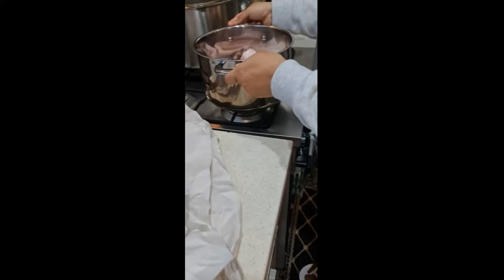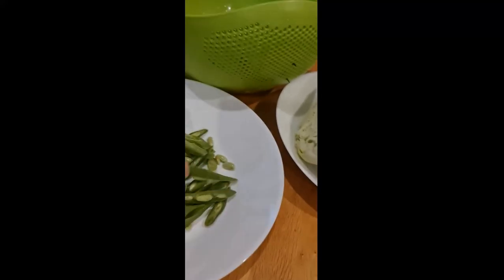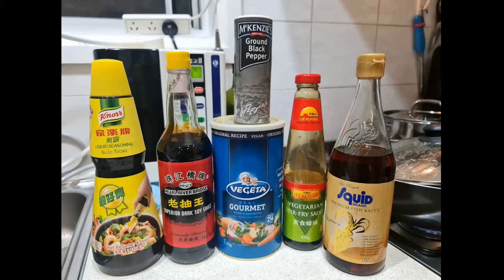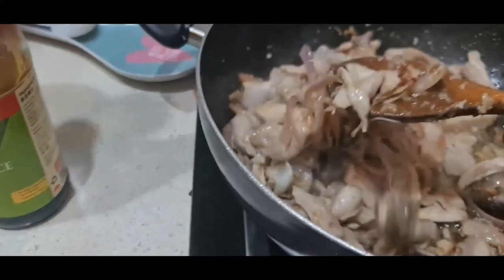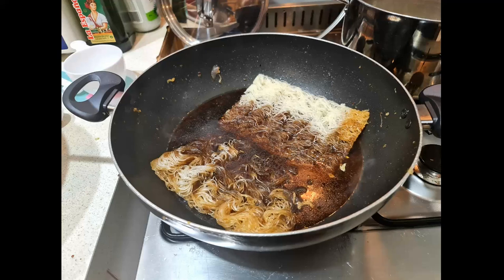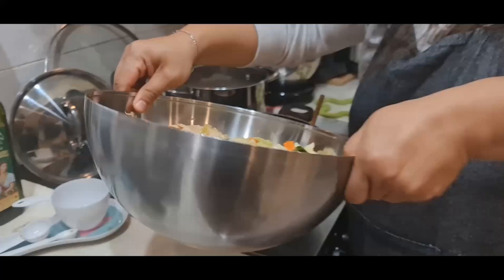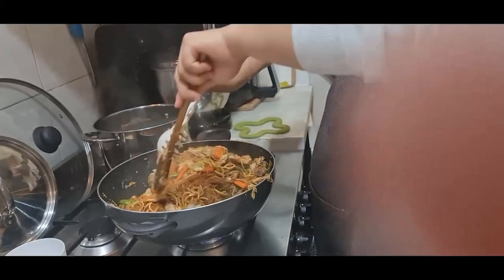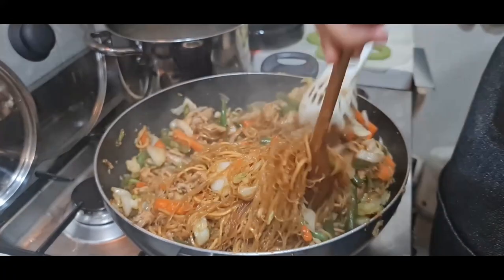How to Cook Pancit Bihon with Canton!!💖💖💖||viniacooks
Pancit, Bihon, Canton

Pancit Bihon with Canton - RECIPE
Ingredients:
70 gms butter
3 tbsp garlic finely chopped
1 whole onion cut into strips
5 pcs of chicken chops - with or without skin on
2 medium carrots
500 gms beans
Small half cabbage
Pepper
Vegetta
Stir-fry sauce - Vegetarian Stir-fry sauce
Fish Sauce
Cooking fire: Medium heat

Note: Check the video for the actual sauce brands I've used. Please do not use an alternative, as the taste might change.

Step 1:
1. Boil the chicken for at least 15 to 20 mins. -see the video for reference
2. Take the chicken out from the boiling water - DO NOT THROW the water from the boiled chicken. -The chicken water will be used as a soaking sauce for the noodles.
3. Tear the chicken into bite-size pcs - then set aside.
4. Cut the Beans and carrots into bite-size pcs.
5. Cut the cabbage into strips.

Step 2:
1. Heat the wok, and add the butter.
2. Once the butter is melted, add the garlic,  and wait until medium brown - please do not burn it.
3. Add the onion and saute until translucent.
4. Add the bite-sized chicken, mix and cover with a wok lid - do not fully cover. Please give it a little space window to breathe. -see the video for reference.
5. Leave it occasionally; check once the chicken becomes brown -see the video for reference.
6. Add the carrots and the beans.
7. Add 1/2 tsp white or black fine pepper.
8. Add 1 tsp Vegetta.
9. Add 1 tbsp Vegetarian stir-fry sauce.
10. Add 1 tbsp Knorr seasoning liquid.
11. 2 tbsp fish sauce.
12. Mix until all the sauce is well - together.
13. Add cabbage and mix again.
14. Once the vegetables are nearly half-cooked, transfer them to a different bowl - set aside.

Step 3:
1. Using the same wok/pan - DO NOT WASH IT.
2. Add 3 cups of the water chicken.
3. Add 1/2 tsp white or black fine pepper.
4. Add 1 tsp Vegetta.
5. Add 1 tbsp dark soy sauce.
6. Add 1 tsp sweet soy sauce.
7. Add 3 tbsp vegetarian stir-fry sauce.
8. Let it boil.
9. Once it is boiling, turn the heat to medium-low.
10. Add the 2 blocks pcs of Super Q noodles.
11. Let it soak a little - then Add half a pack of the Excellent noodles.
12. Let it absorbs all the sauce. If you think the water is too little - start adding 1/2 cup. But make sure the noodles need it. -Use the video for reference if you need to add water.
13. Add the vegetables you have set aside once the noodles are soft and have absorbed all the sauce.
14. Change the heat to medium again.
15. Mix the noodles and vegetables.
16. Add 2 tbsp lemon, and mix again.
17. Once all are blended, you can turn off the stove.
18. Ready to serve, you can put another drop of lemon to your taste as you eat.

Video Upload #